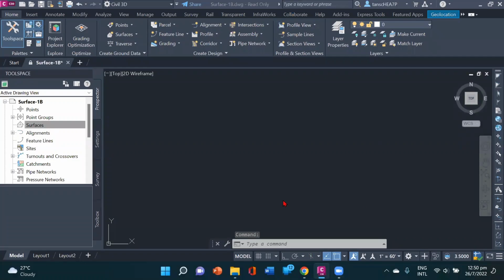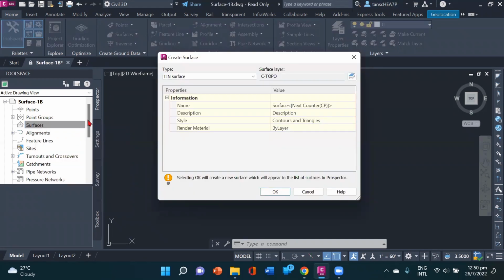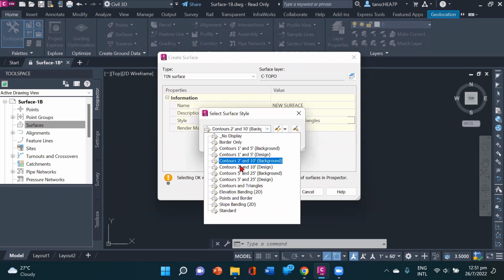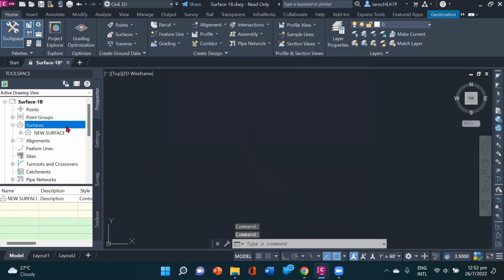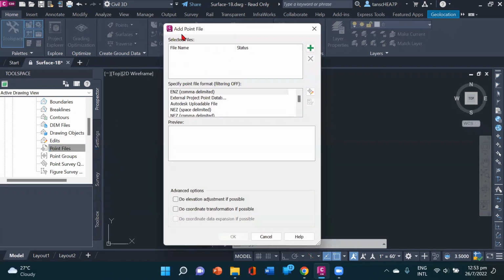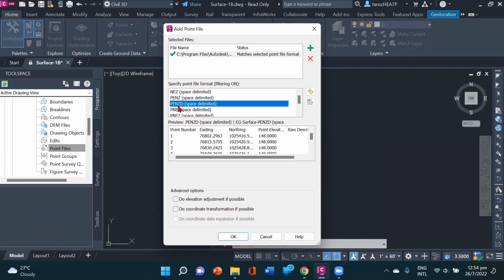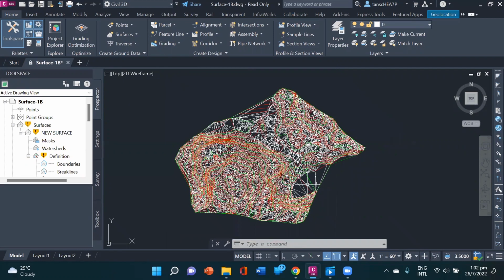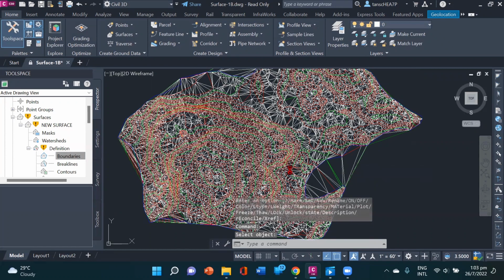Create Surface Using AutoCAD Civil 3D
This bitesize video tutorial will show you step by step on how to create a surface using AutoCAD Civil 3D.

Recommended WSQ AutoCAD Civil 3D courses
- WSQ - AutoCAD Civil 3D for Infrastructure Design

Recommended AutoCAD courses
1 Autodesk Civil 3D Essential Training